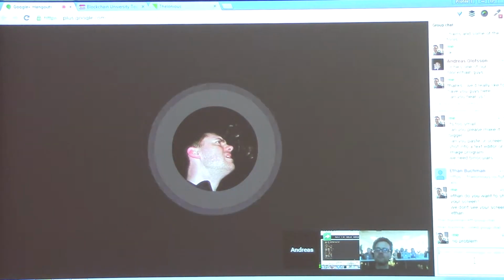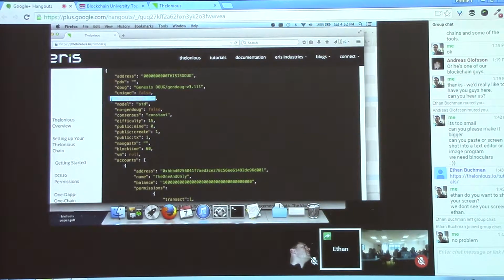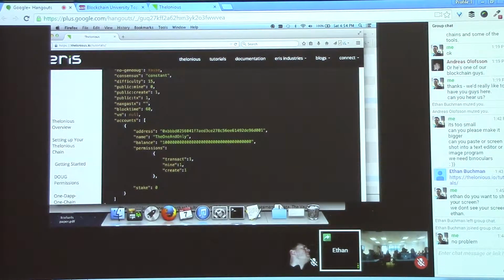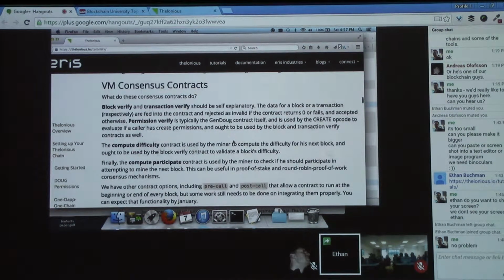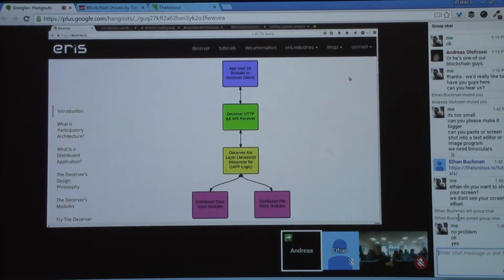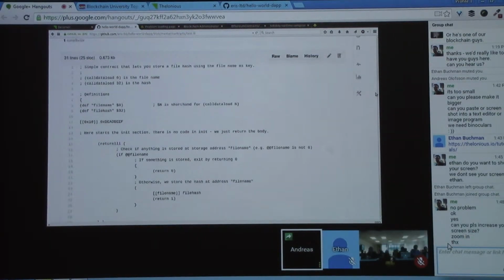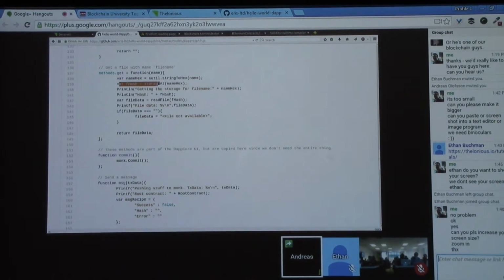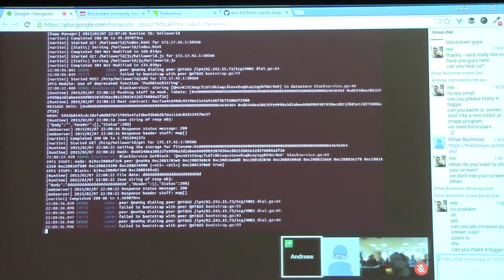Eris Industries Part 1